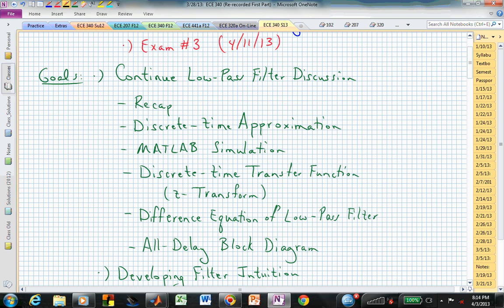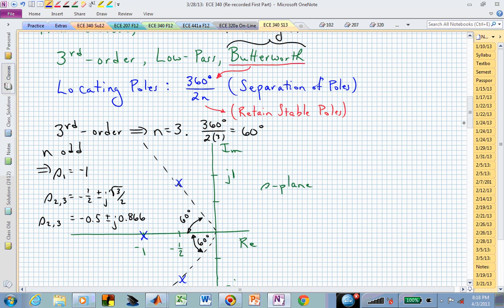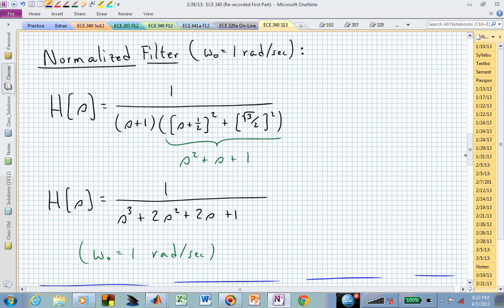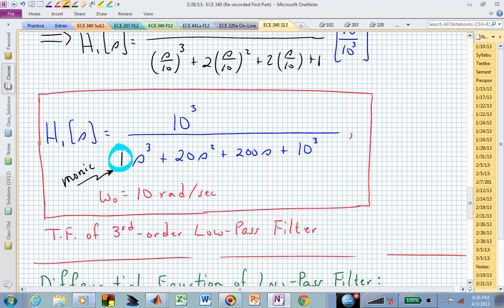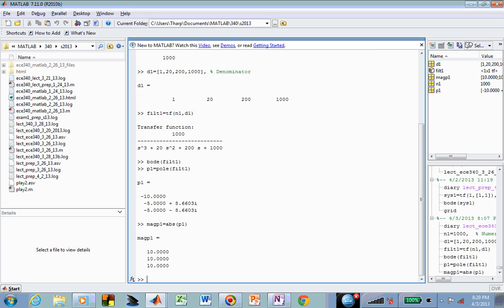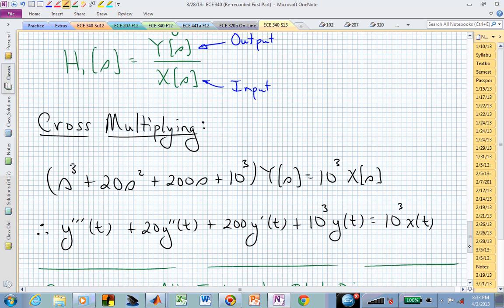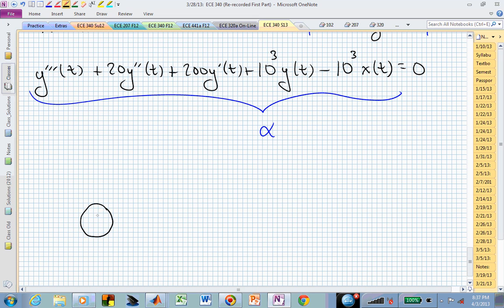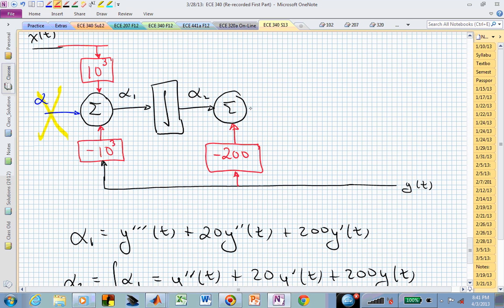ece340_vid_7.2a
Filter Design and Discrete-time Approximations (Part a)

Timing:
0:00:50   Statement of Goals
0:03:45   Begin Lecture